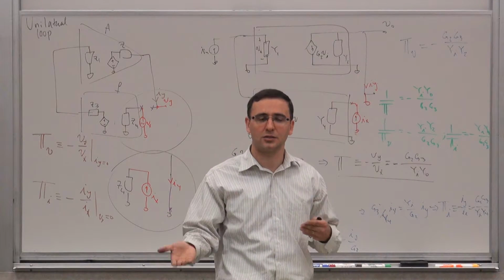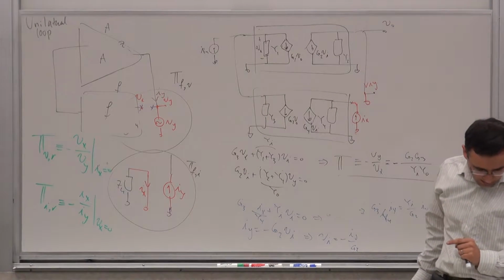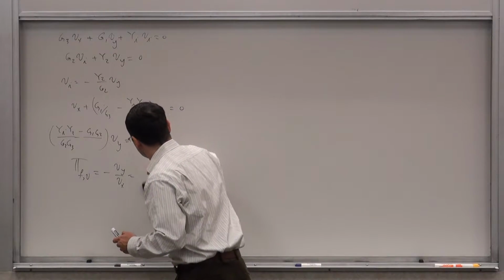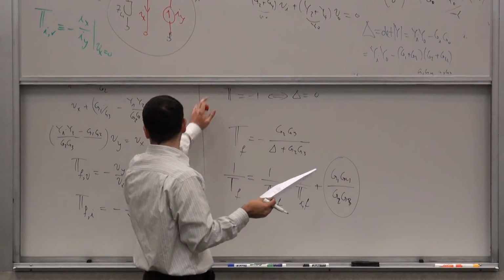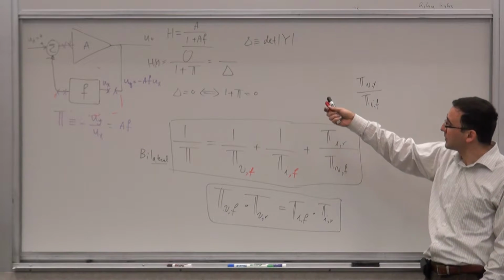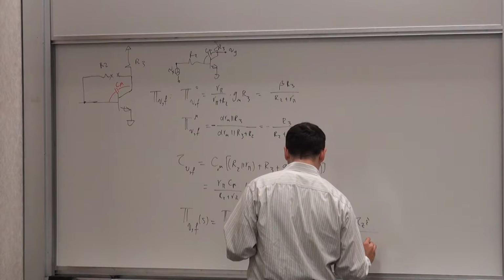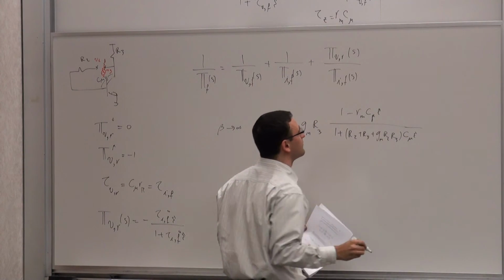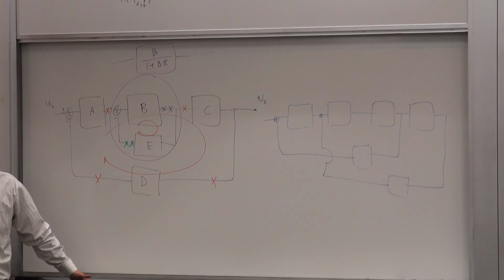157. Feedback Viewpoint: Properties of Loop Gain, Bilateral Loop Gain, Nested Loops